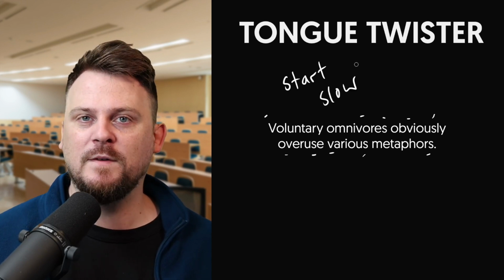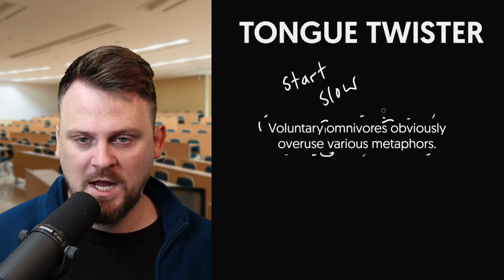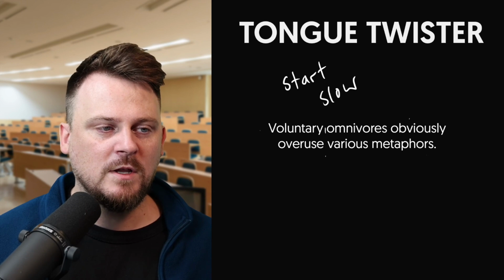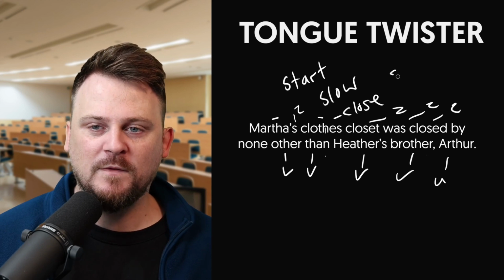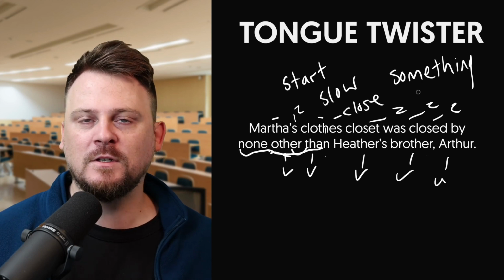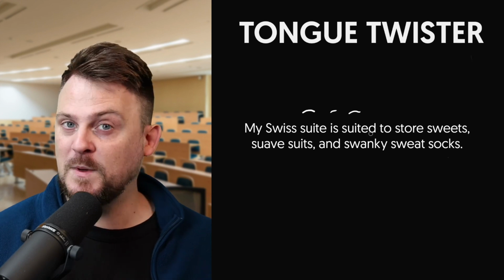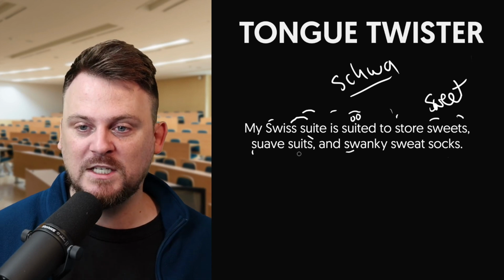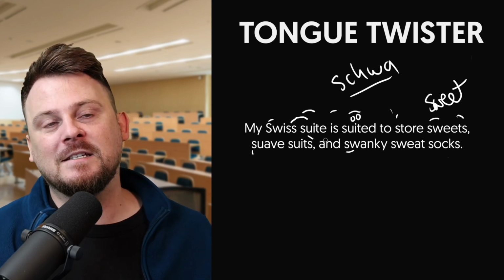How and Why to Make Your Own Tongue Twisters